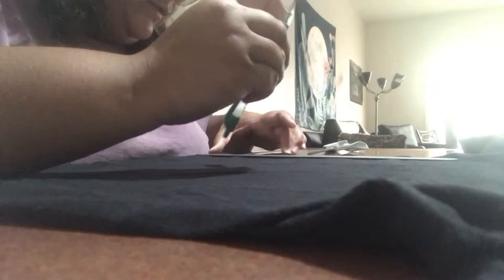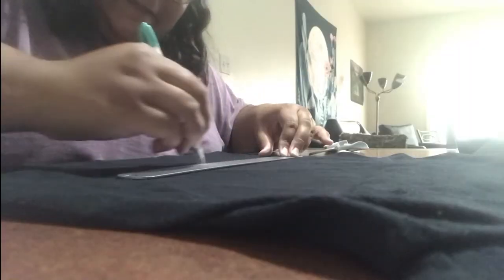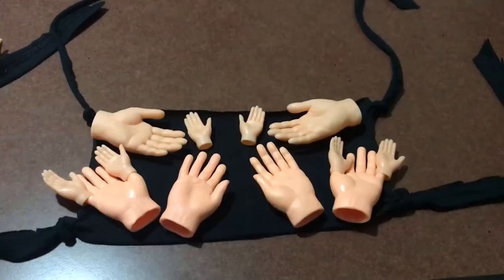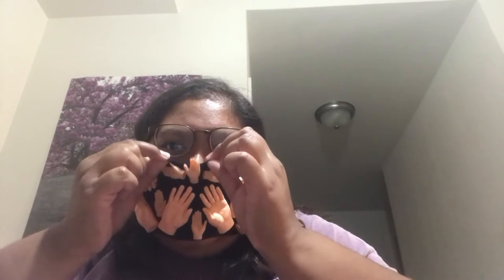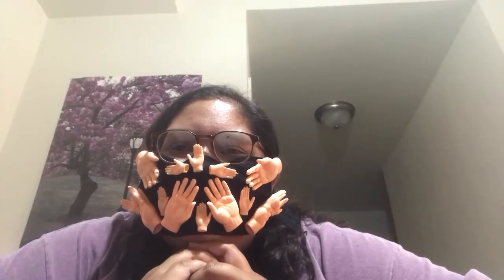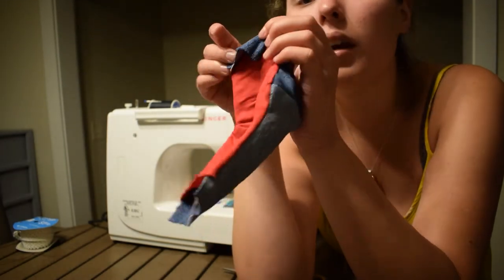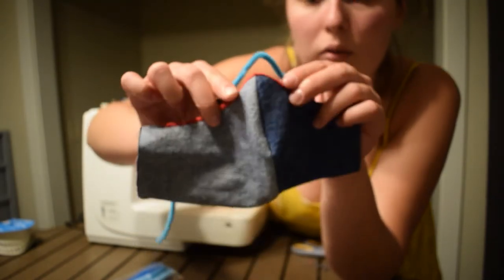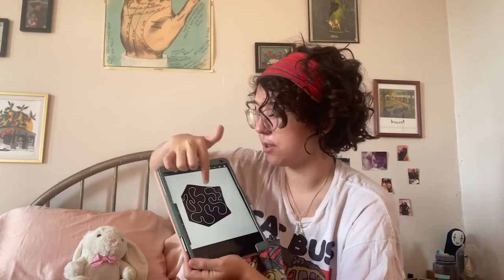The Art of Mask Making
Want to have a ~spicy~ mask?  Don't fret, we can show you how to make some!

Jaya: 1:05
Cami: 5:37
Faith: 10:00
Dan: 12:07